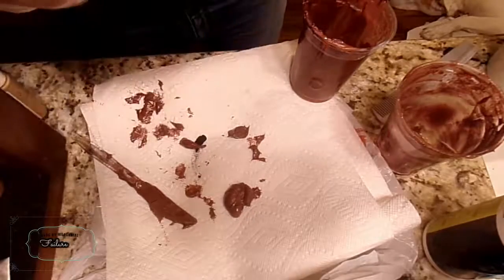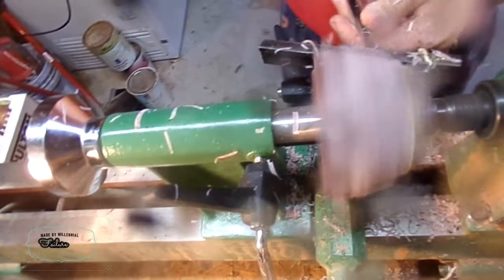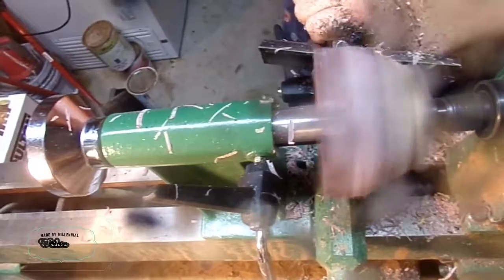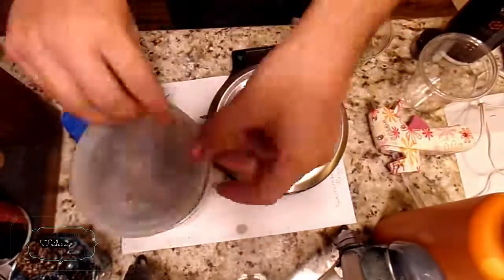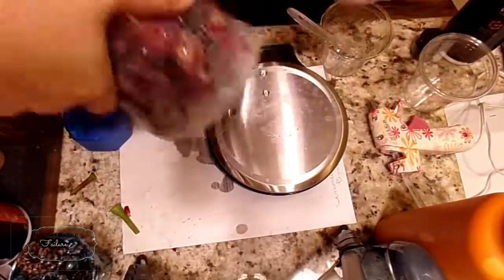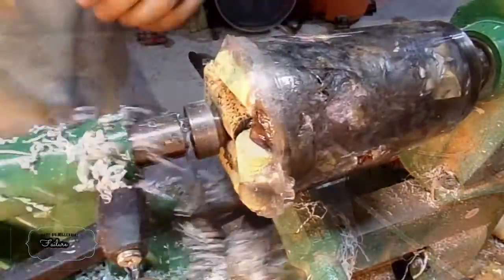Failure and Woodworking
I just wanted to let any subscribers know why its been a while since I've made a video, that I'm still alive, and hopefully help anyone that feels like they are in a rut.  If you've and one of these moments in your life and woodworking life please leave a comment to let others know they are not alone.